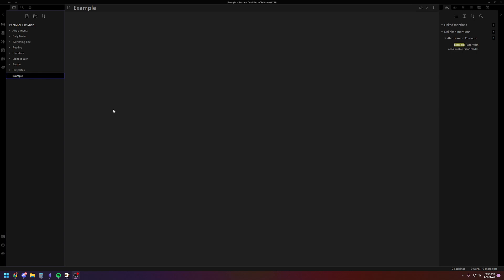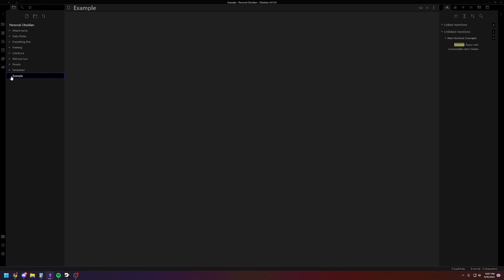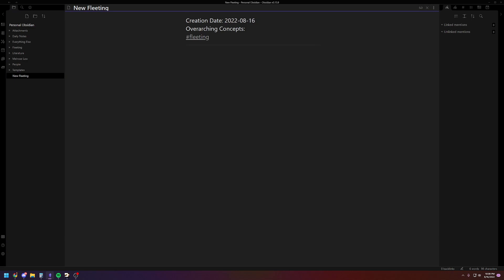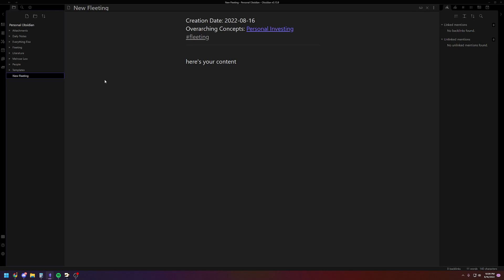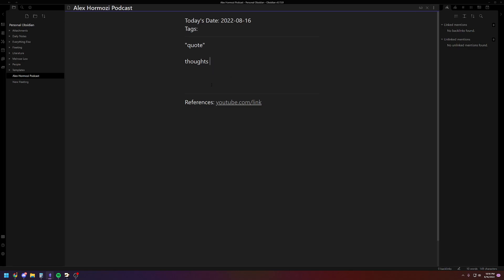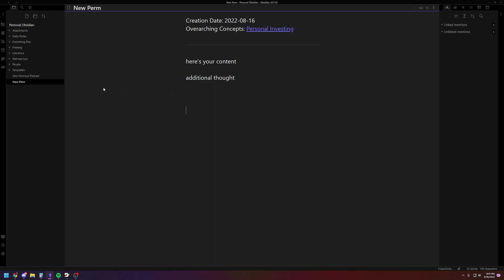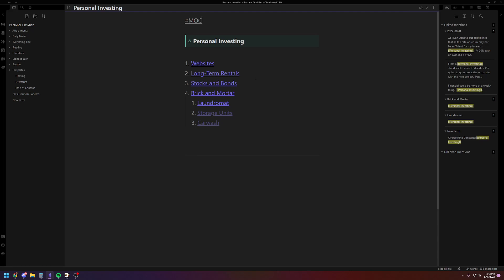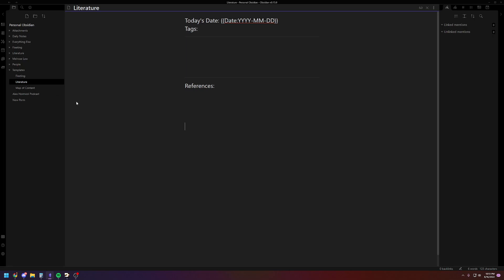Obsidian - 3 Basic Zettelkasten Templates (With Download Links)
Download links to the text files below through Pastebin